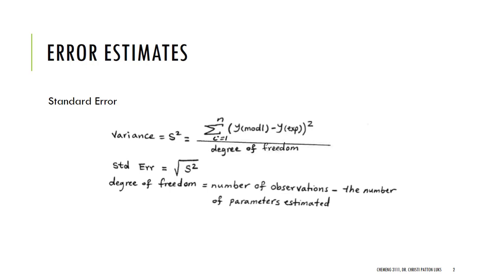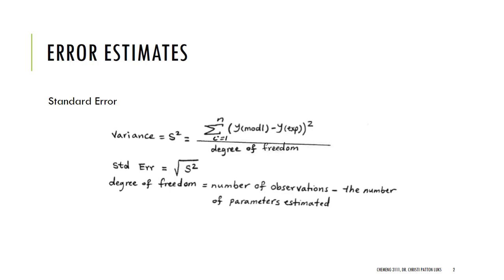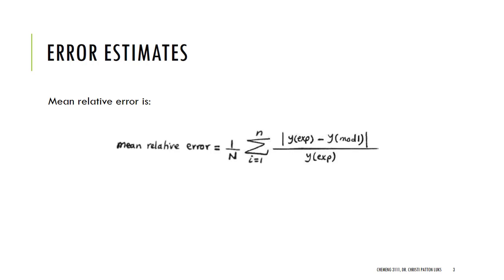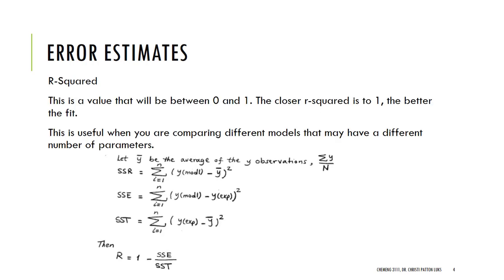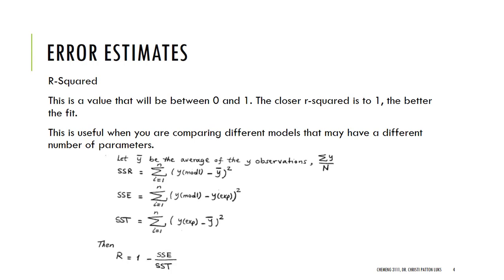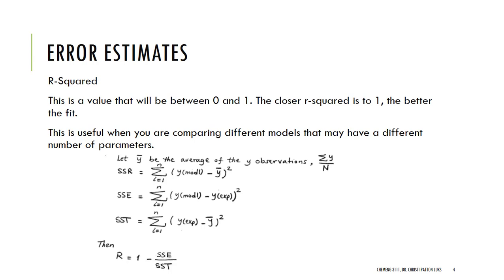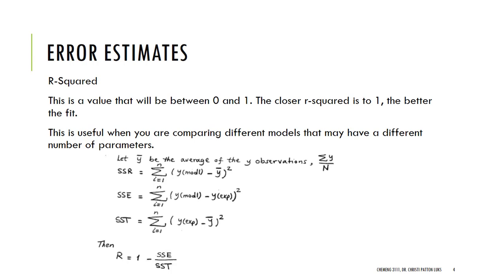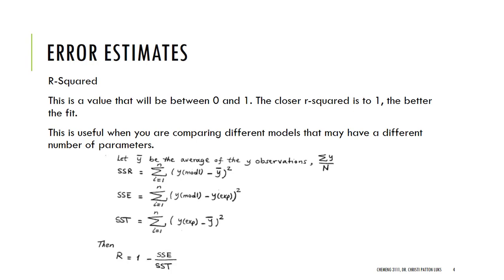CurveFit 3: Measures of Error